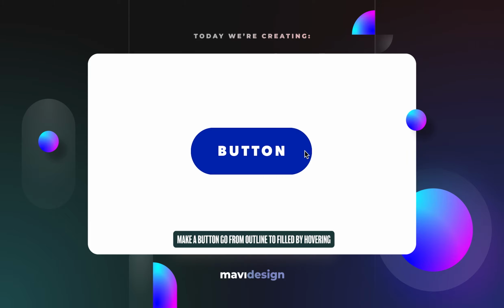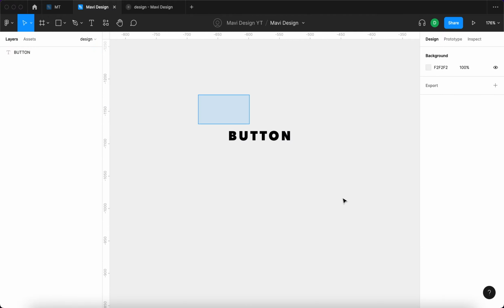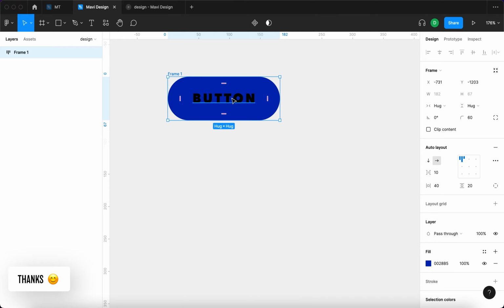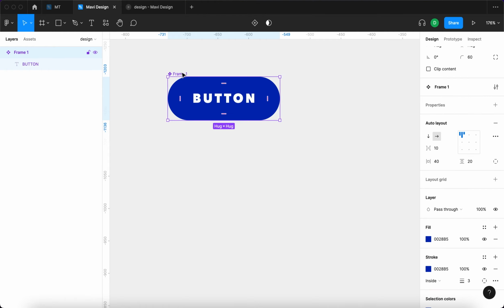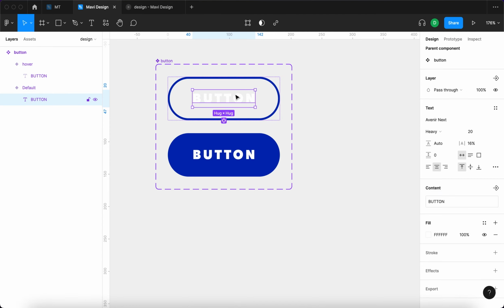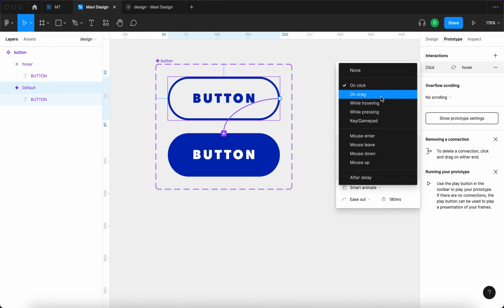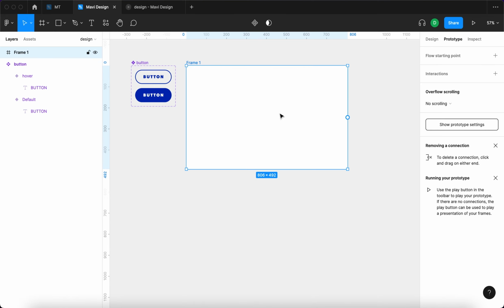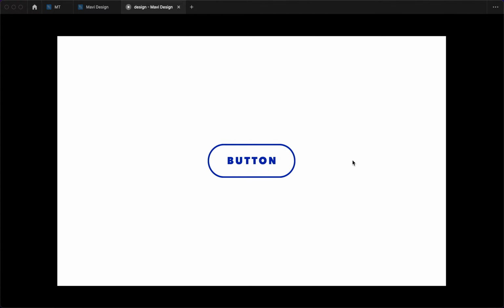Button OUTLINE TO FILL (On HOVER) in Less Than 130s (Figma Tutorial)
In this interactive prototyping Figma tutorial, we'll take a look at how to quickly and easily create a button that changes from outline (stroke only) to full (fill and stroke, full color, opaque) in less than 130s in Figma. A button that goes from outline (transparent) to opaque when you hover your mouse cursor over it. This tutorial is easy to understand, great for beginners and step-by-step explained. In this video you'll learn how to quickly set up an interactive button component that has a hover and "while hovering state"

How to create / design / build an interactive button component that goes from stroke (outline) to fill (opaque) when you hover over it (hover state) in Figma (step-by-step explanation tutorial with examples)

Topics: Figma interactive prototyping, Interactive components, button hover